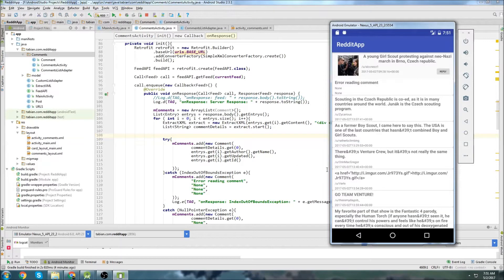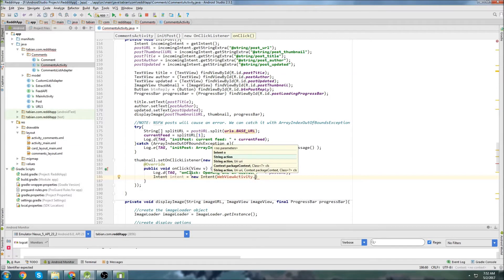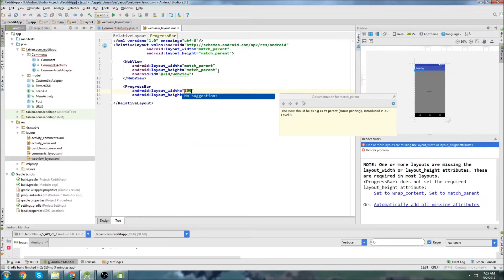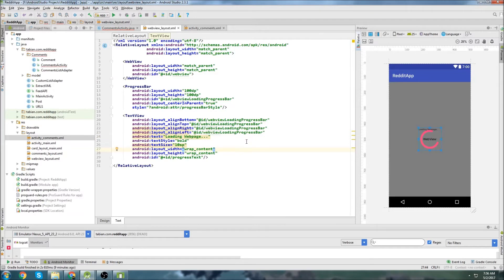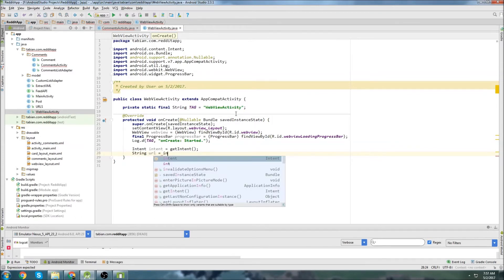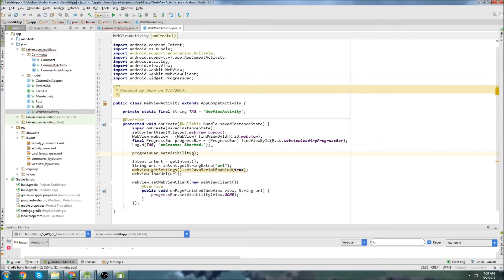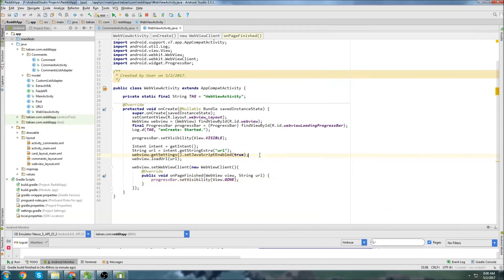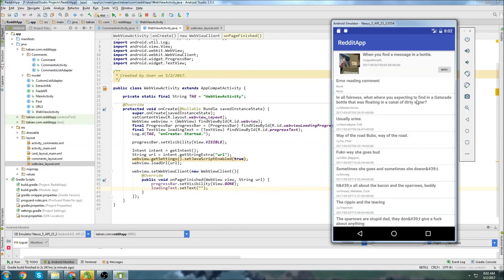Reddit Post in a WebView [Build a Reddit App Part 12]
In this video we navigate to a Reddit Post via a WebView. I think this was the best/easiest way to view a Reddit post because there are many different formats depending on the subreddit you visit.